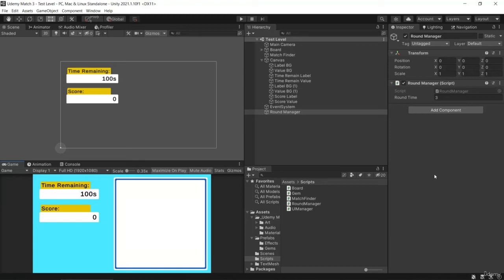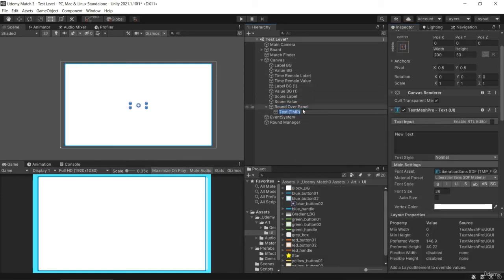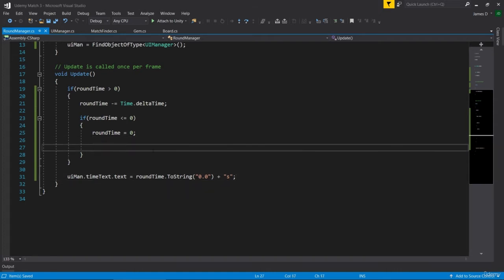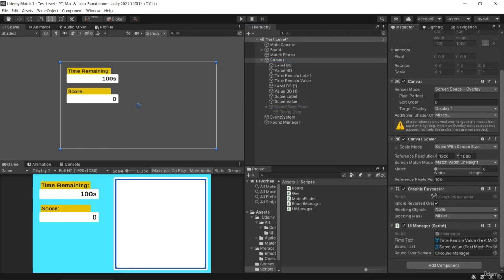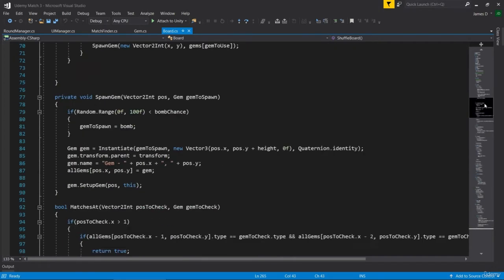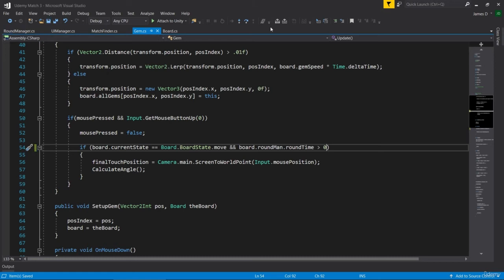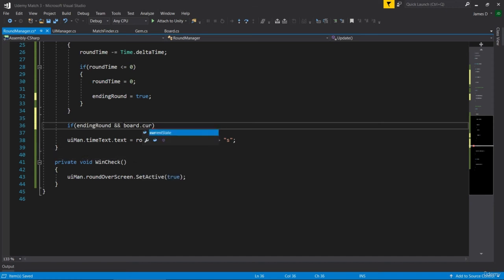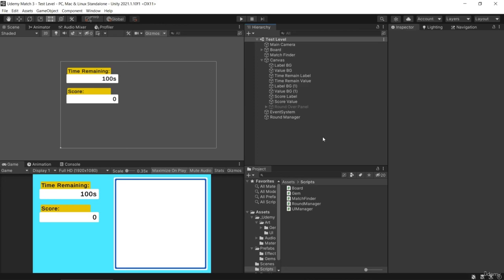003 Simple Round Ending